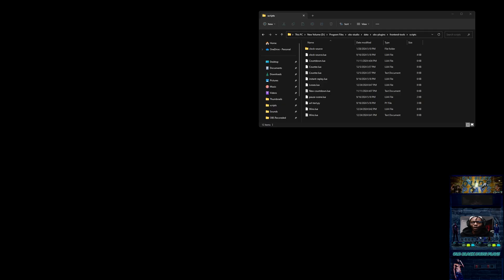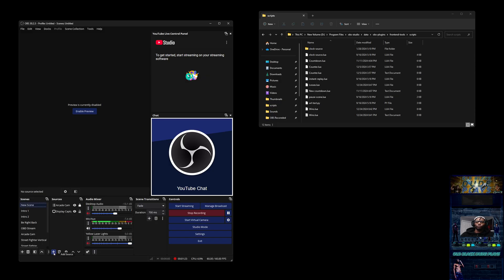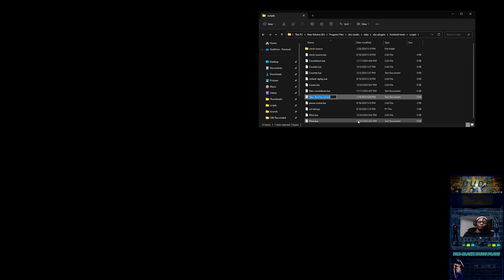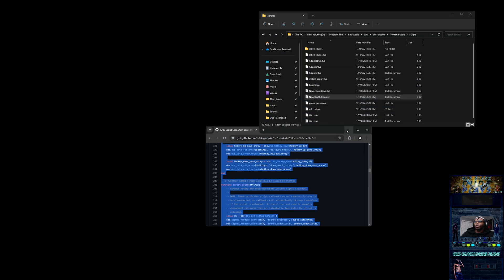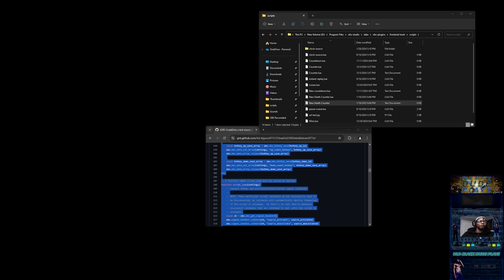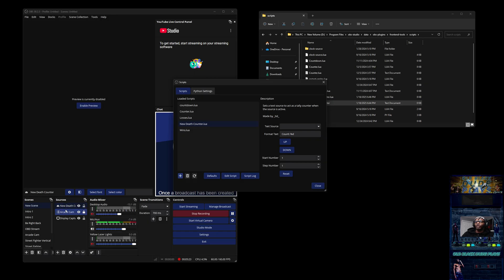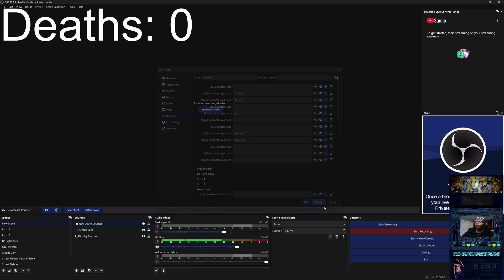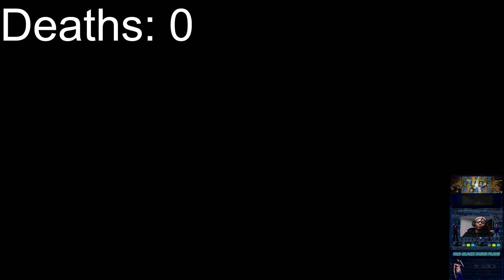How to Create a Death Counter using OBS Studio in 5 minutes NO DOWNLOAD!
Create a Death counter in OBS Studio without having to download any program. Just copy the code to a new text file.
Easy step by step guide. Let me know if you need any further tips.

00:00 - Intro
1:05 - Step 1. Create Text Source
1:52 - Step 2. Create New Text Document
2:43 - Step 3. Go to GitHub site
3:27 - Step 4. Copy code to new text document
3:50 - Step 5.  Save as .lua file (Important)
4:45 - Step 6. Open Death counter from scripts menu in OBS
5:13 - Step 7. Link Script with text source
6:44 - Keybindings
7:00 - Customizations
8:00 - Outro

File location for OBS scripts:
Program Files\obs-studio\data\obs-plugins\frontend-tools\scripts